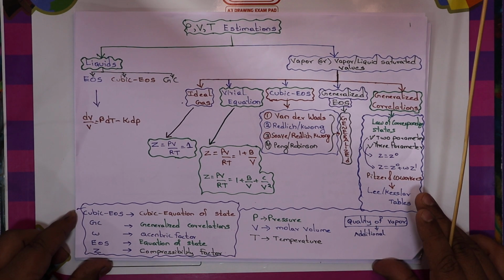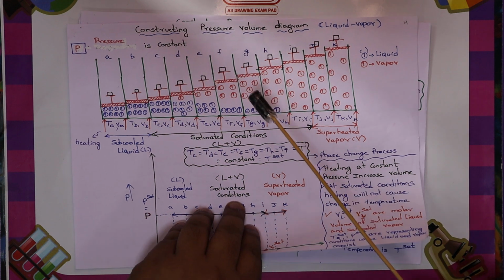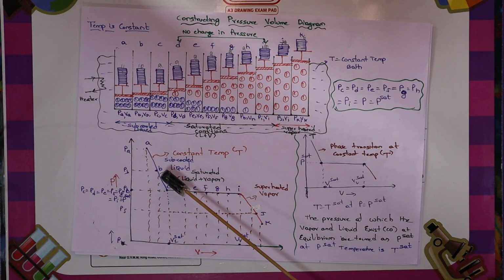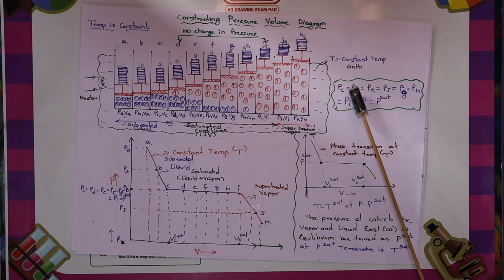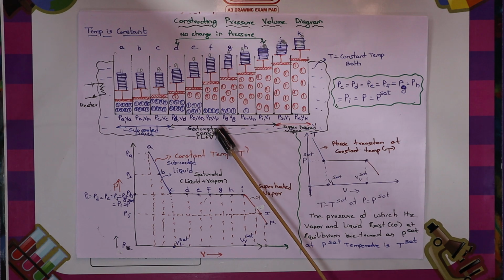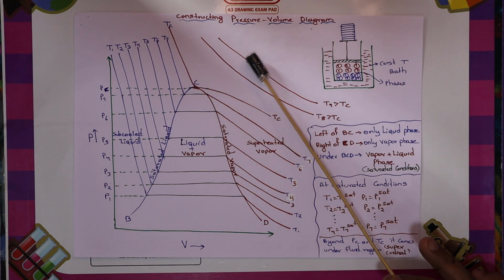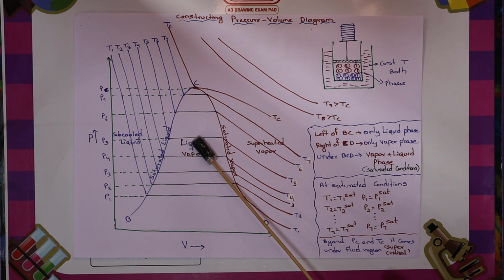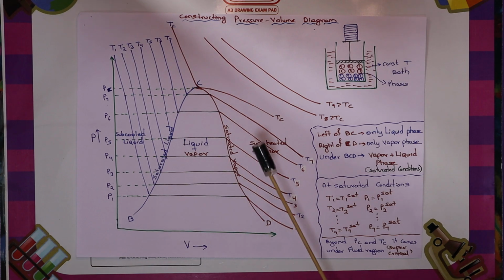CET1 Lec 4: Constructing P Vs V Diagram, Method-2 (Constant Temperature), Piston Cylinder Schematic